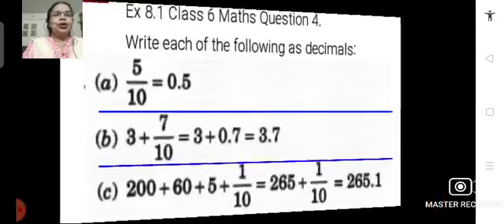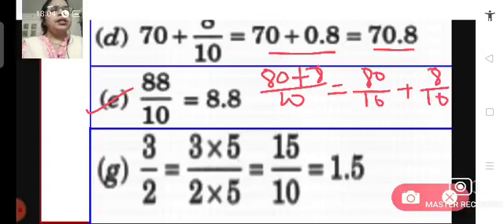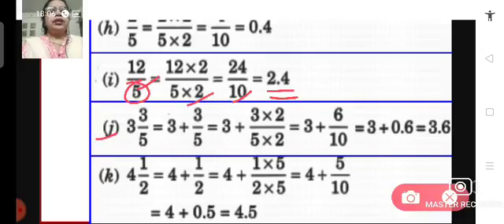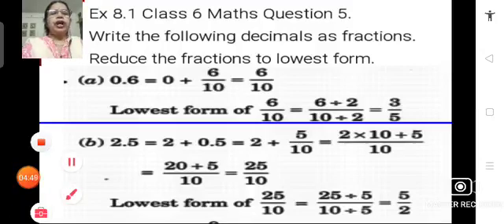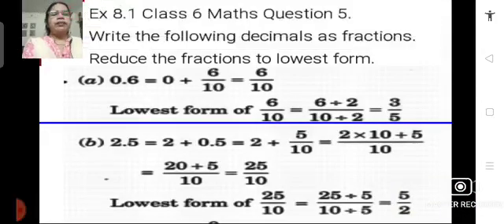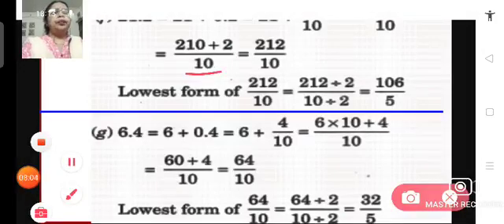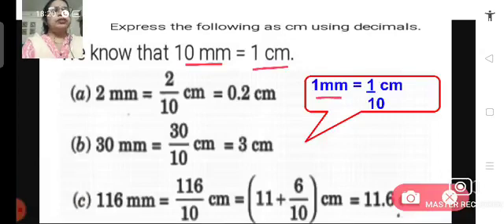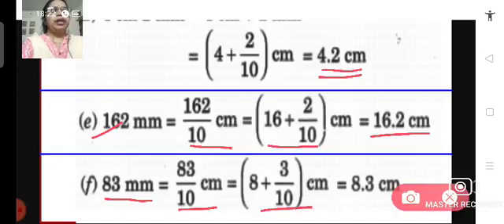Class 6 Maths Chapter No 8 Decimals Part 2